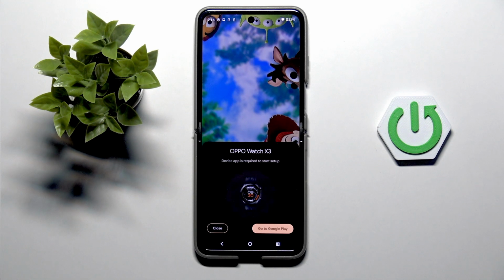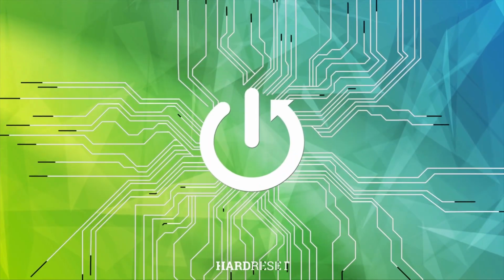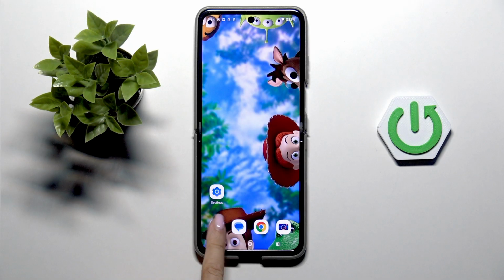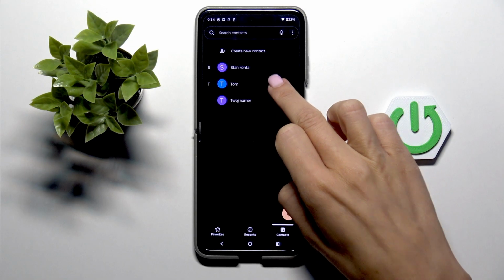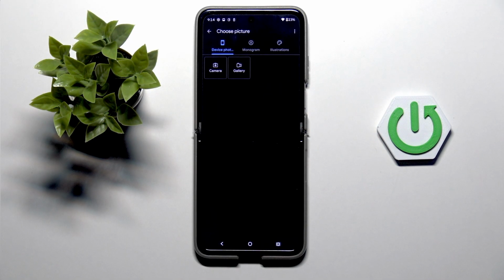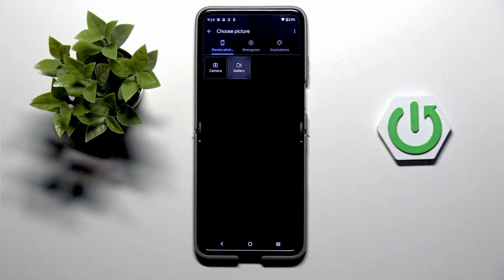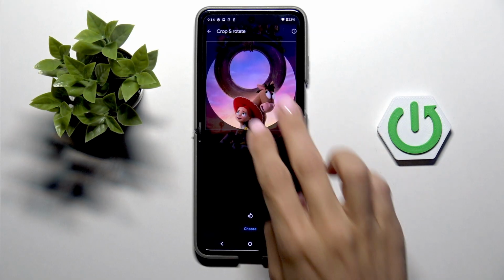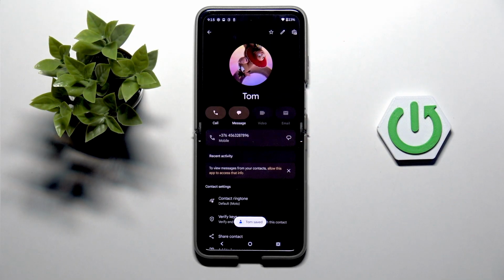MOTOROLA Razr 70 - How to Add Contact Photo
This video shows how to add a photo to a contact on the MOTOROLA Razr 70. You’ll learn how to open the phone dialer, go to Contacts, select a contact, tap Edit and Add picture, then choose between Camera, Gallery, Monogram or Illustration. The clip also shows how to crop, rotate and zoom the image before saving so the contact displays a profile picture in calls and messages. These easy steps help you personalize contacts quickly on your Razr 70.

How to add a contact photo on MOTOROLA Razr 70?
How to set contact picture on MOTOROLA Razr 70?
How to add a contact photo from camera or gallery on MOTOROLA Razr 70?

0:00 Intro
0:05 Open Phone dialer & go to Contacts
0:12 Select contact and tap Edit
0:27 Tap Add picture – choose Camera, Gallery, Monogram or Illustration
0:36 Crop, rotate and zoom the photo
0:49 Choose and save the contact photo
0:52 Outro – subscribe and like